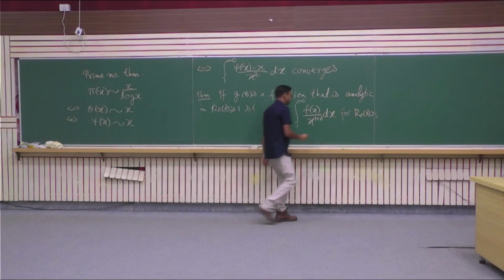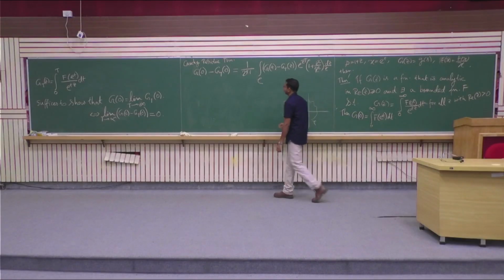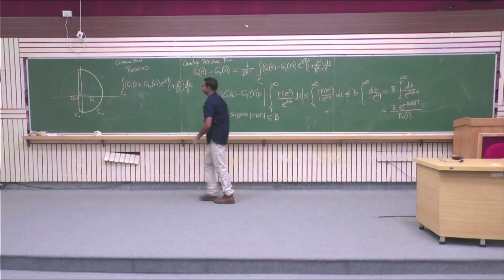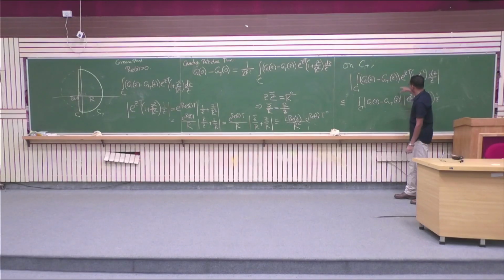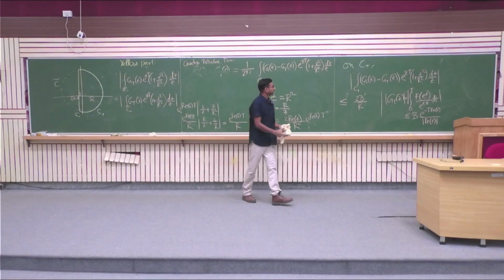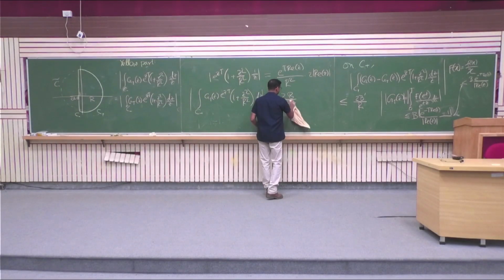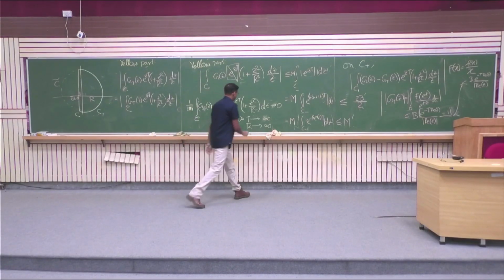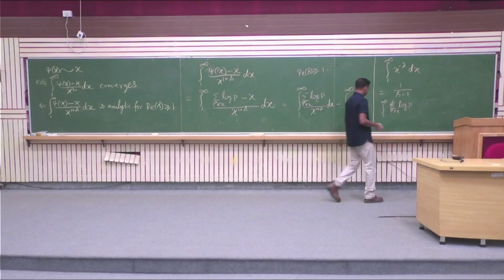L05 Approaching the Prime number theorem via zeros of Riemann Zeta